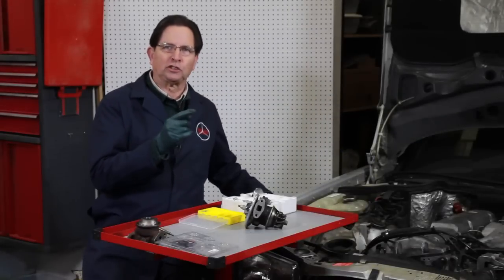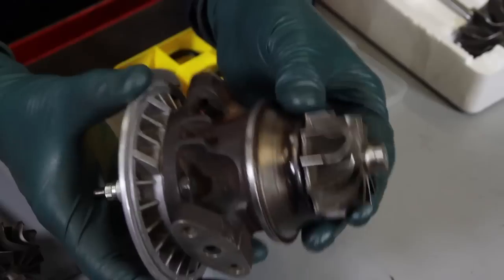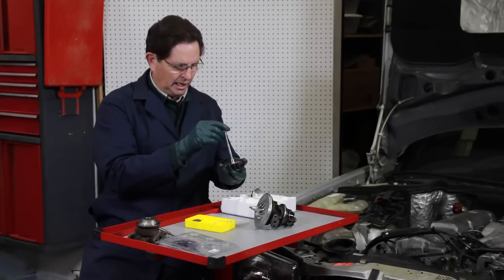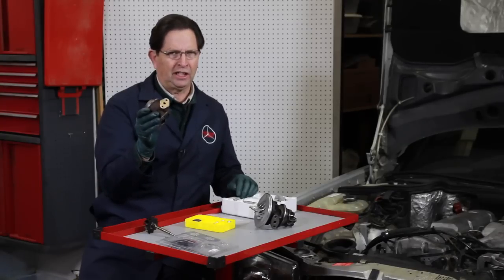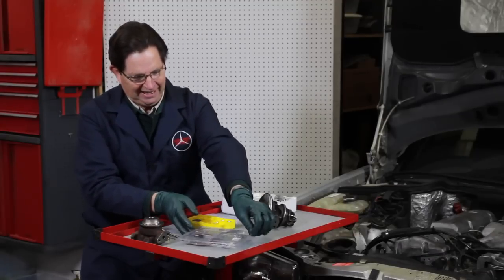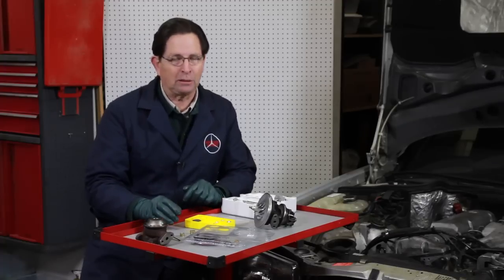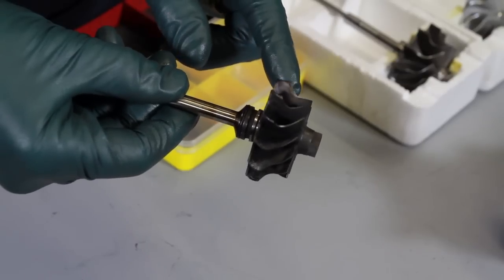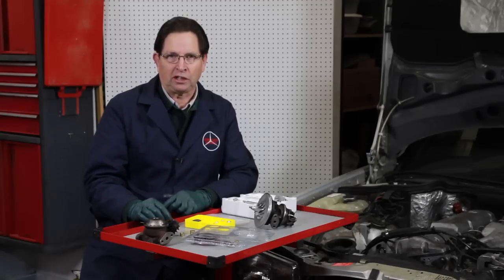Overhauling the OM 603 Diesel Turbocharger Part 2: Repair Kit & Component Availability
Once you determine which turbo you have, the next step is to find the CORRECT parts and components needed to successfully rebuild it. This is not always as easy as it sounds - especially if you have a KKK turbo. Kent is pleased though, to report success at obtaining reasonably priced replacement parts for the Garrett  turbo.  These turbos were used on the 1986 to 1987 300SDL, 300D and 300TD as well as the 1990 to 1991 350SD and  350SDL. They were also used on the early 140 Chassis S class diesels.